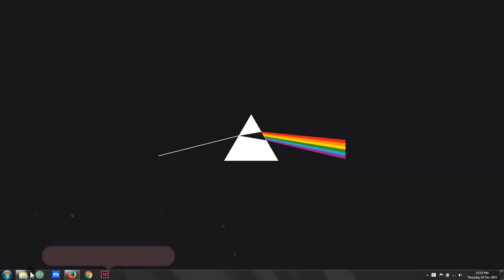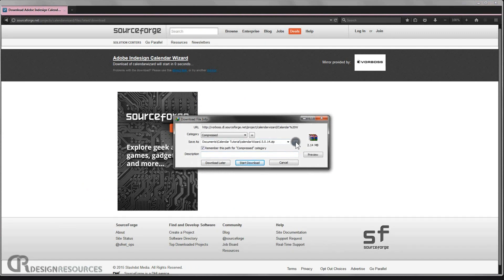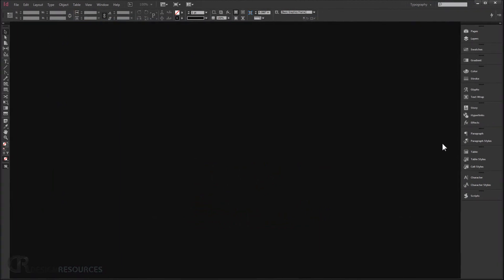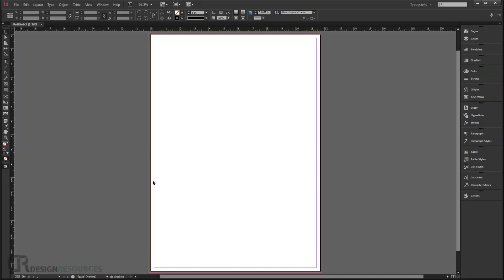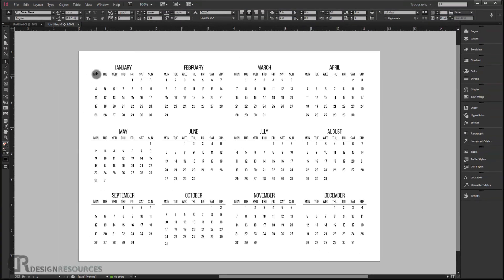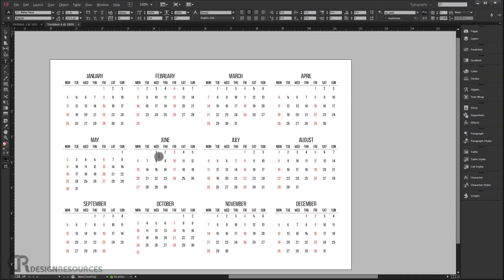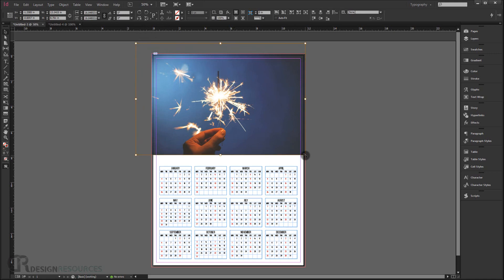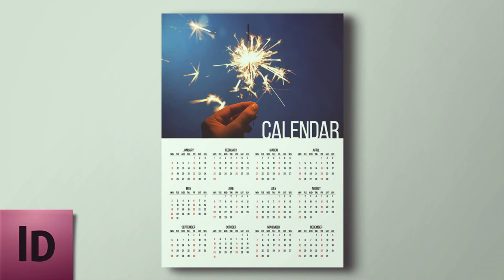How To Create a Calendar - InDesign Tutorial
In this tutorial we'll see how to easily design your own cool Calendar using Adobe InDesign and The Calendar Wizard Script.